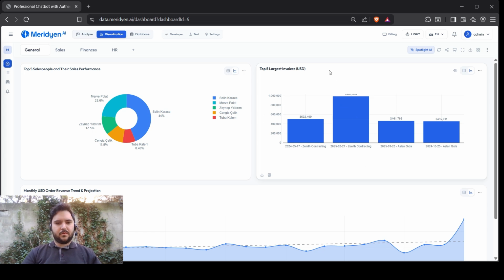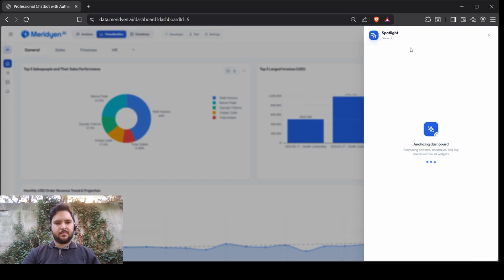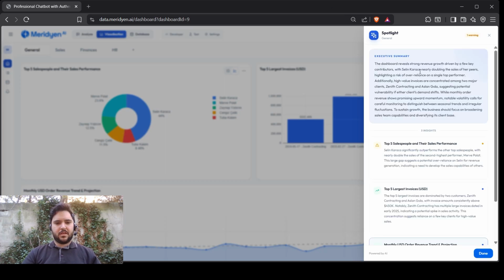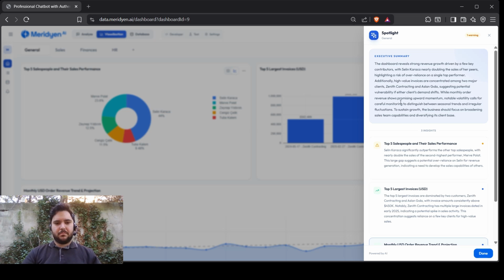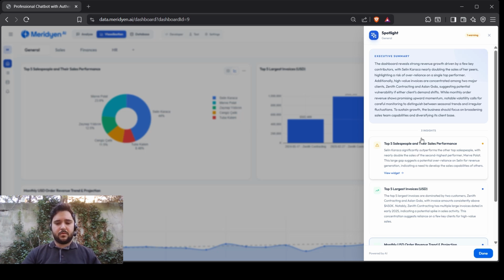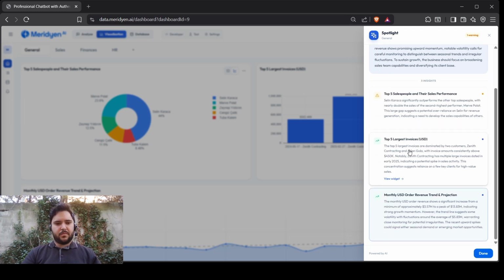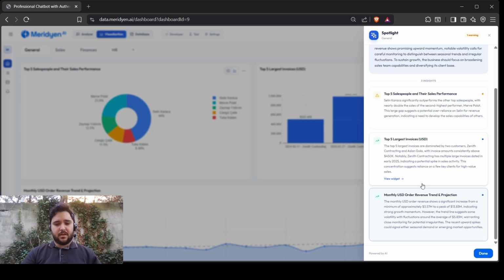AI-Powered Insights Across Your Entire Dashboard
What if one click could replace hours of manual analysis? Spotlight AI analyzes every chart on your dashboard at once — surfacing anomalies, trends and risks you might otherwise miss.

In this video, Shamil shows how Spotlight AI:
▸ Scans your entire dashboard in seconds
▸ Detects anomalies and unusual patterns automatically
▸ Highlights emerging trends and hidden risks
▸ Delivers executive-level insights without manual digging

One click. Every chart. Full picture.